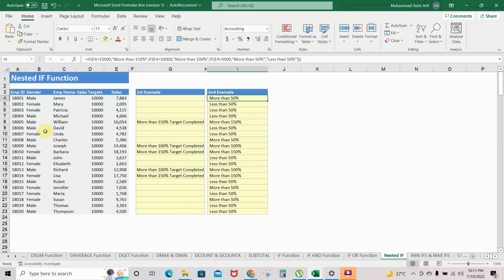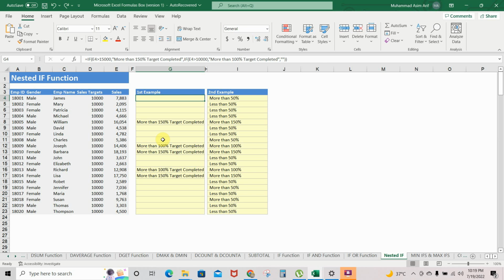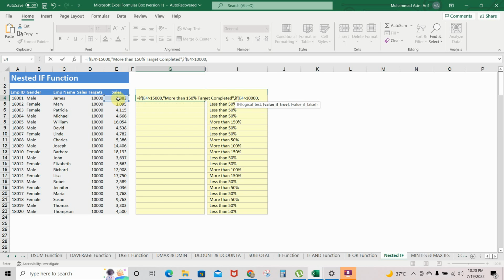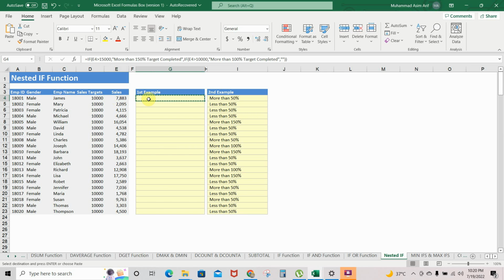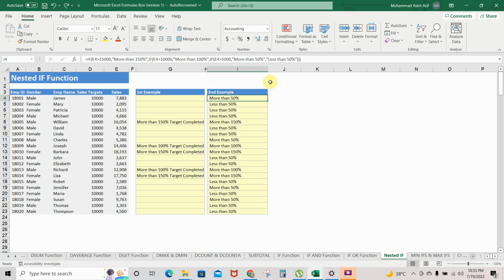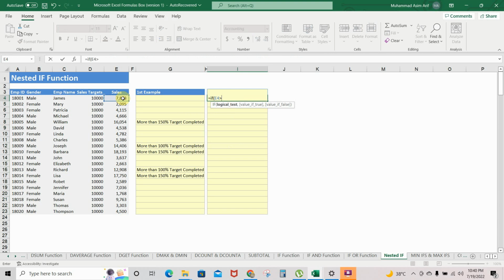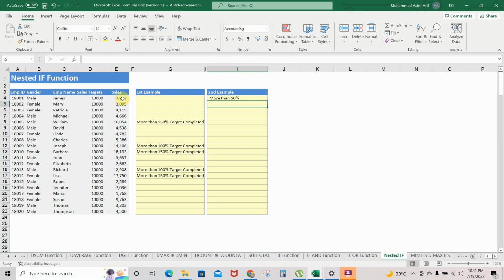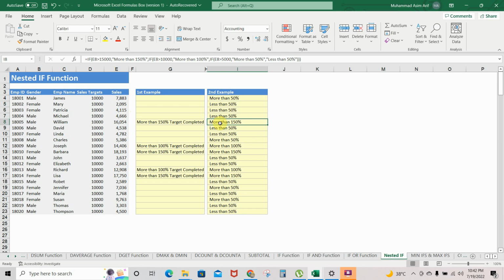Part 26: Microsoft Excel Formula Course - Nested IF function in excel [with Examples]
Here, You will learn about nestedif function in Microsoft excel, where you can use multiple times iffunction within iffunction. I have explained with two examples.

Chapters:
00:00 What is nestedif Function in Excel?
00:29 nestedif function Explanation with Example 1
03:46 nestedif function Explanation with Example 2
06:45 Wrap Up of nestedif function

excel @eTrainer Box